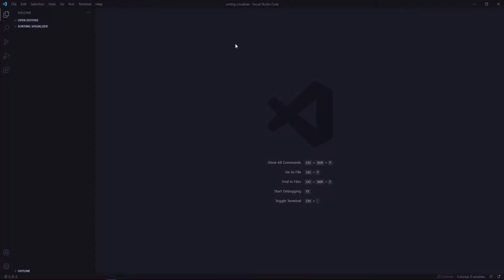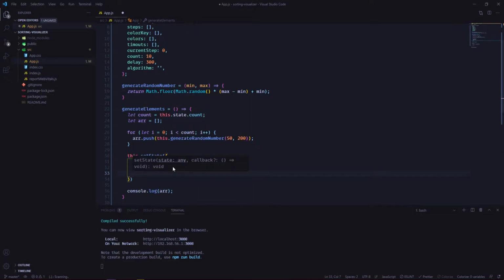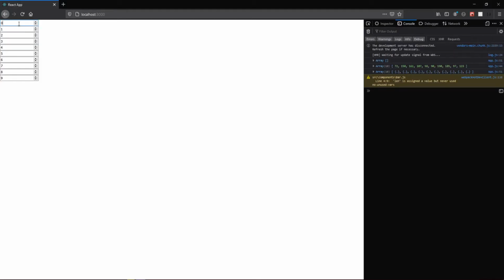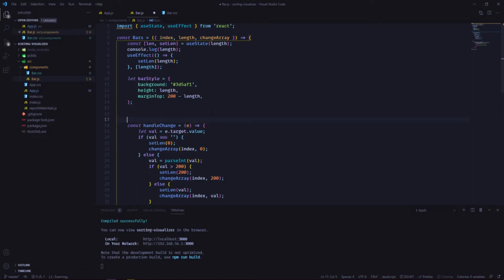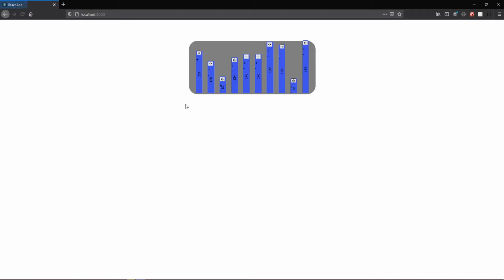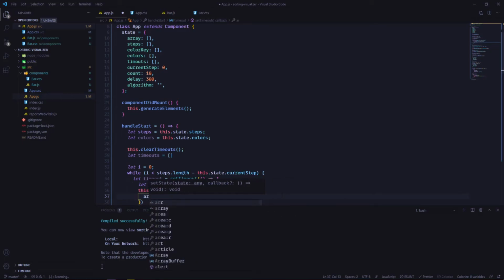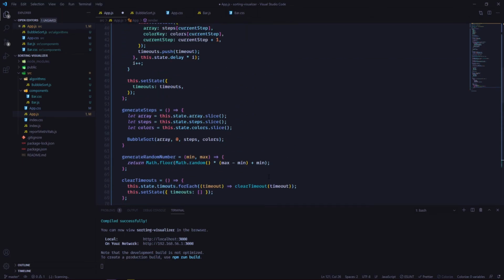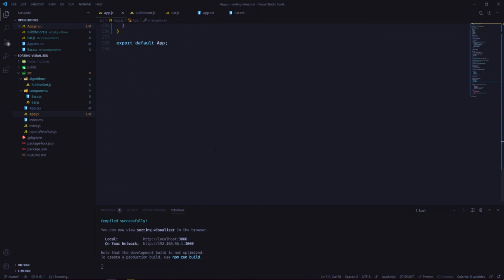Sorting Visualizer Using React from scratch